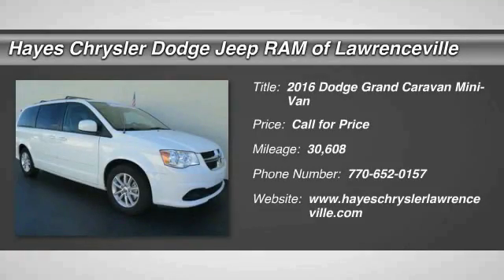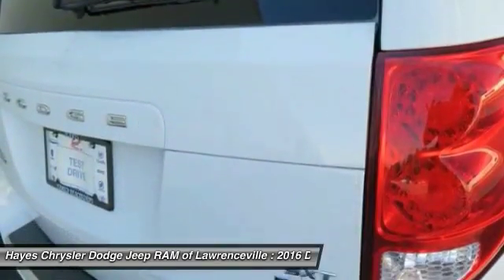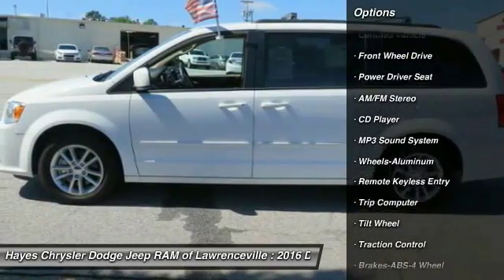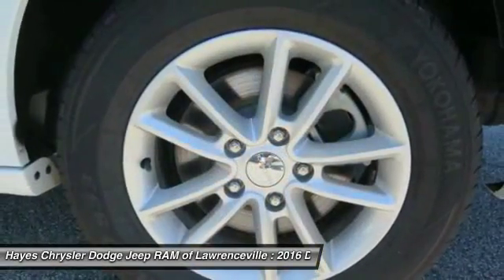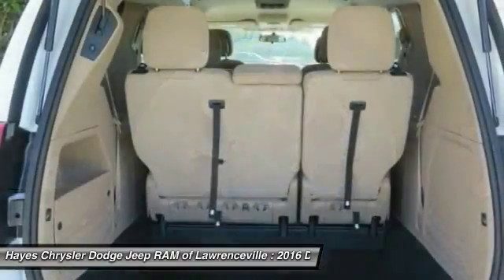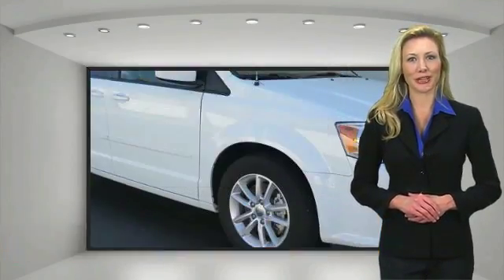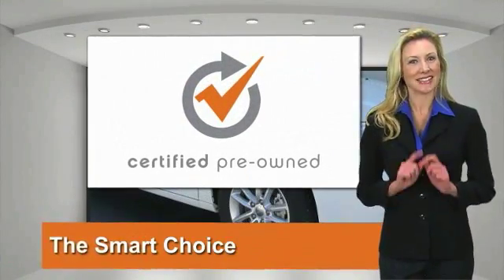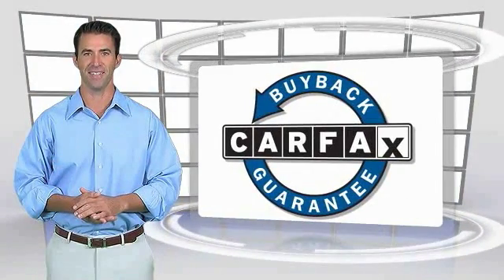2016 Dodge Grand Caravan Lawrenceville GA 17636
2016 Dodge Grand Caravan SXT

Dodge Certified, One Owner, and Clean CarFax. Quick Order Package 29R SXT. Come to the experts! Don't let the miles fool you! brbrThis good-looking 2016 Dodge Grand Caravan is the rare family vehicle you are searching for. Climb into this wonderful one-owner Grand Caravan and you can't help but be impressed by the way that previous owner took care of it. Dodge Certified Pre-Owned means you not only get the reassurance of a 3Mo/3,000Mile Maximum Care Limited Warranty, but also up to a 7-Year/100,000-Mile Powertrain Limited Warranty, a 125-point inspection/reconditioning, 24/7 roadside assistance, rental car benefits, and a complete CARFAX vehicle history report. brbrGeorgia's Dealer Rater Dealer of the Year for 3 years in a row. 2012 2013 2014.  For Over 40 years and 3 generations our motto is and will always be Welcome to the Family***Hayes in Lawrenceville!